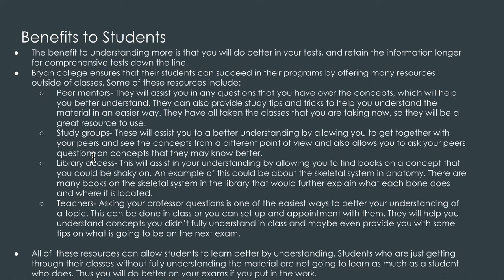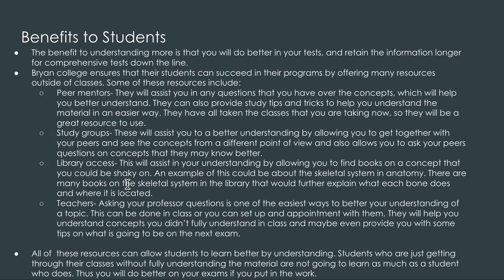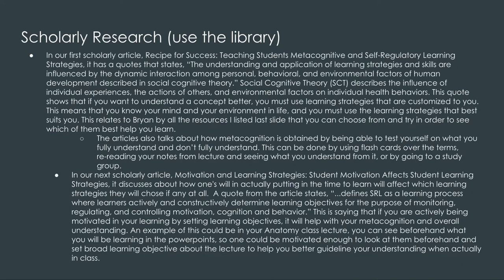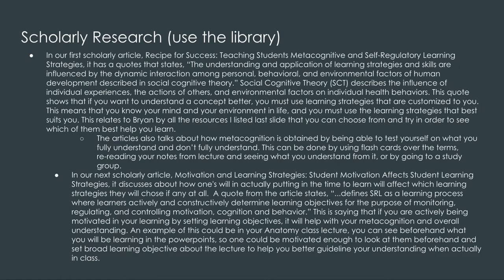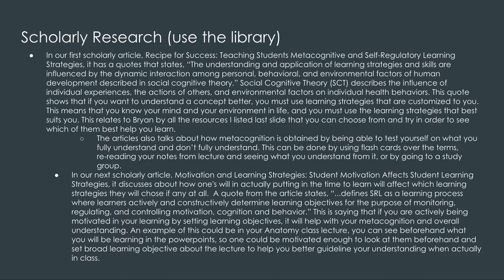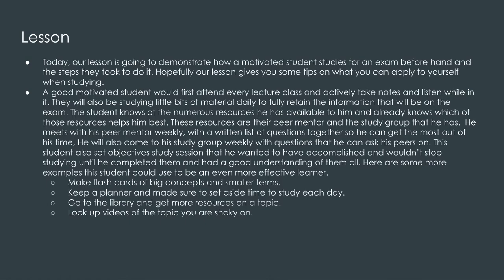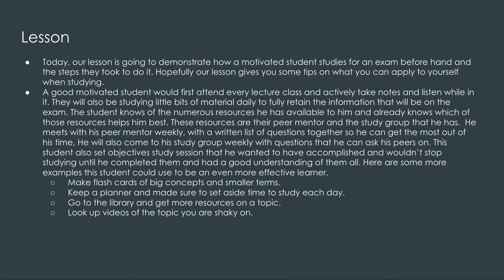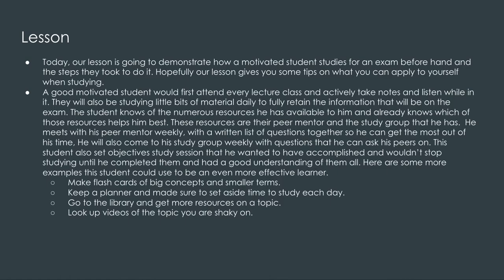GTSU Final Jon Matulka and Kyla Hrdlicka